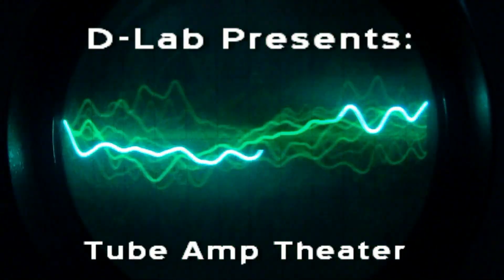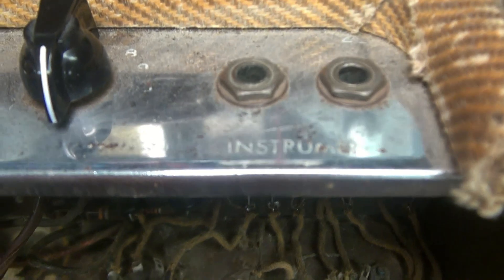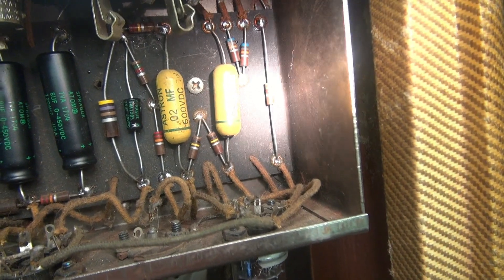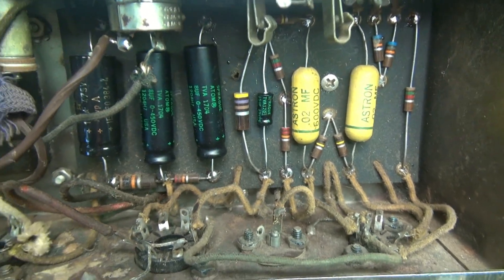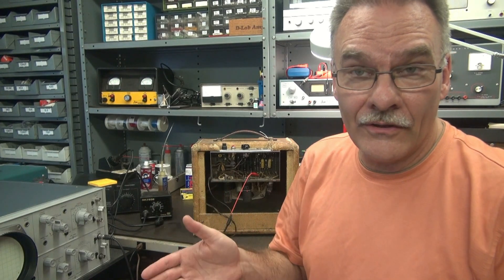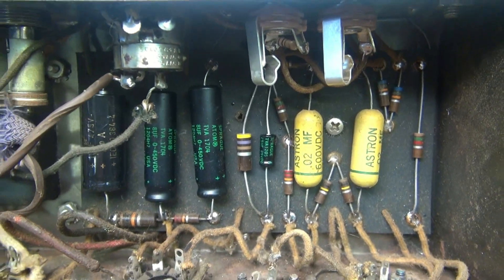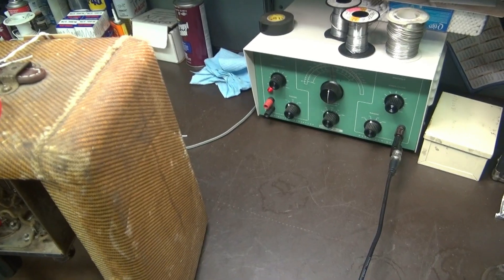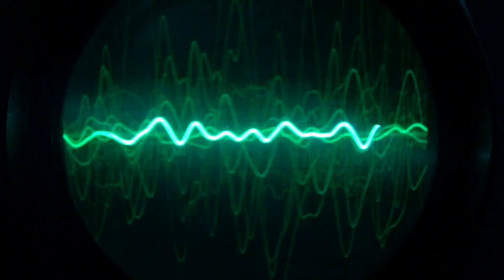How to repair noise Vintage Fender Champ tweed tube guitar amp 1956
Tube amp theater strikes again. Featuring a cool HP-140A analog oscilloscope from the day. The repair went very well. I really enjoy troubleshooting vintage tube amps and Ham radios. Hope this info helps you to diagnose your amplifier issue. TD